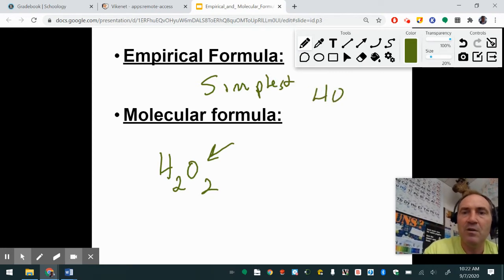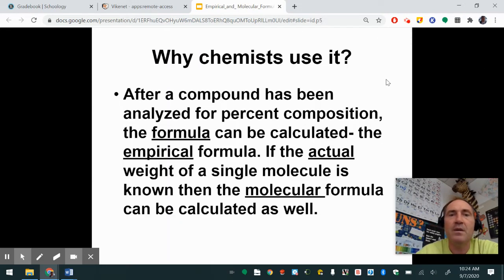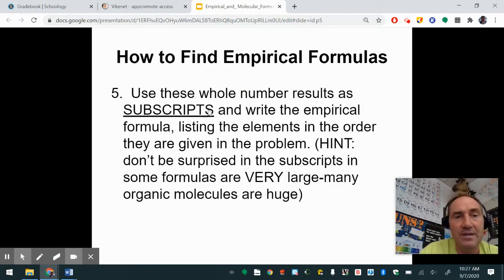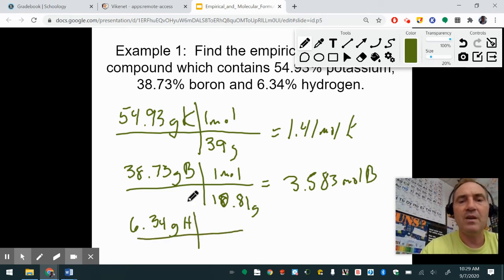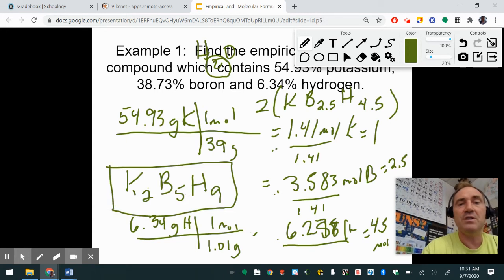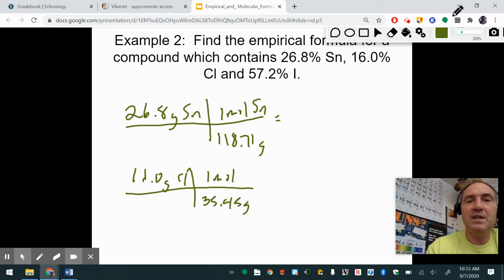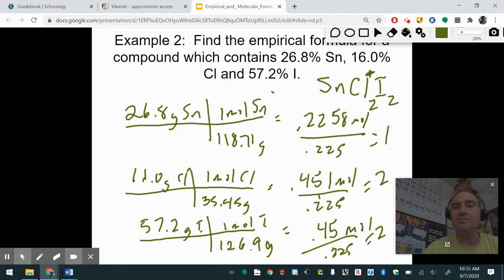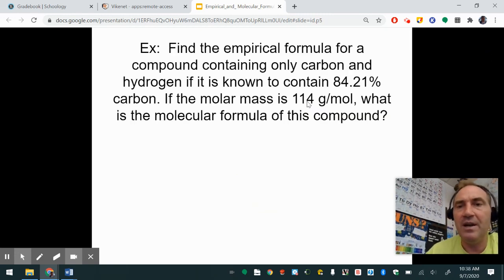Empirical Formula Lecture